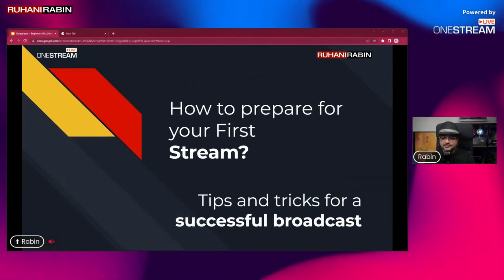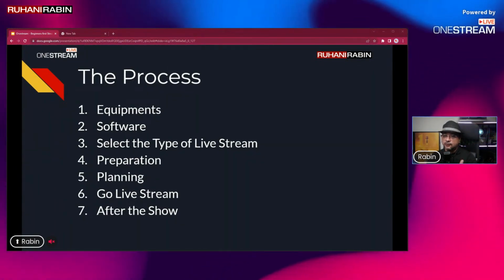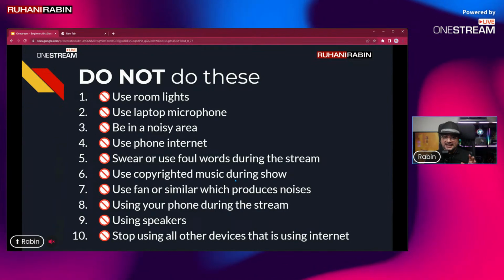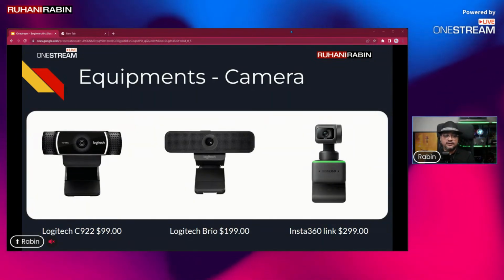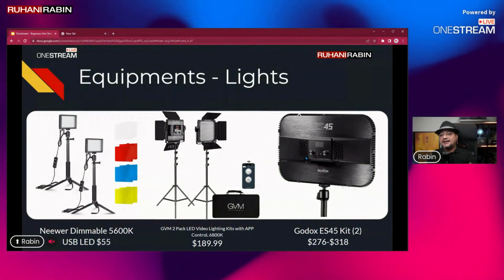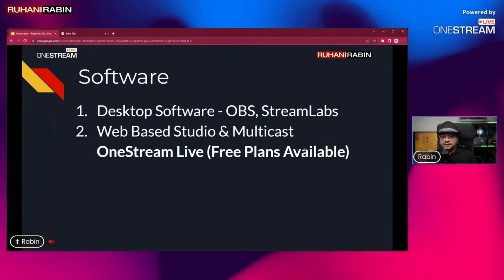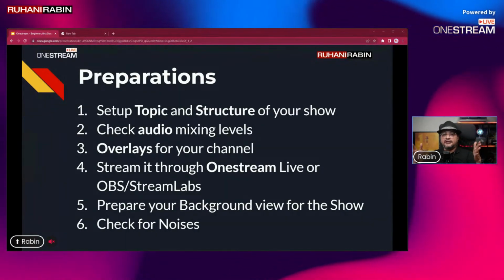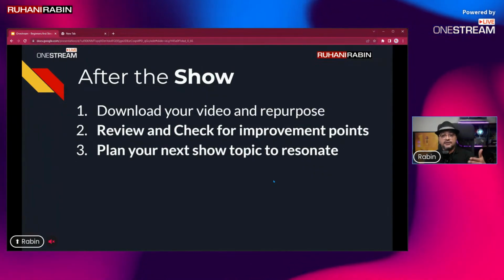▶️ The Ultimate Guide to Nailing Your First Live Stream: Tips and Tricks for Success!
⏩ Explore my entire "Live Stream Productivity" playlist to learn how to increase productivity in your own live streams.
Here is the short link to the playlist 👉 Hey, everyone! Are you getting ready for your first live stream? You're in the right place!
In this video, I'm going to share with you my best tips and tricks for preparing for a successful live stream.
Get Ready to Succeed with my Top Tips and Tricks! Learn equipment, planning, and engagement strategies to create engaging and stress-free broadcasts.
Whether you're new to live streaming or you've been doing it for a while, there's something for everyone in this video.
So grab your camera, microphone, and your favorite beverage, and let's get started!